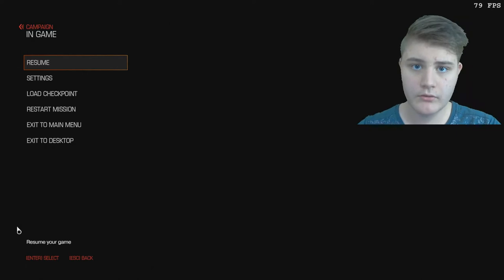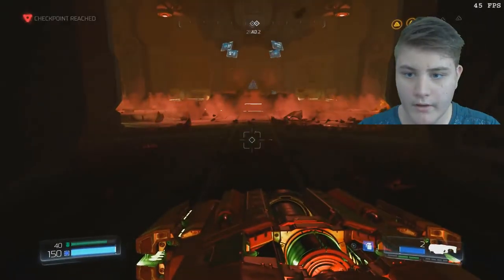DOOM | Episode 22